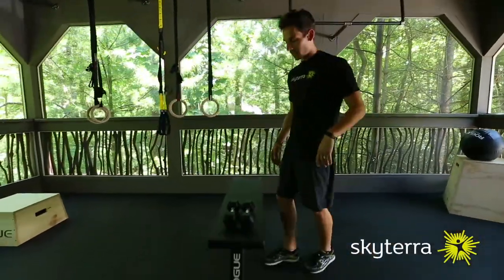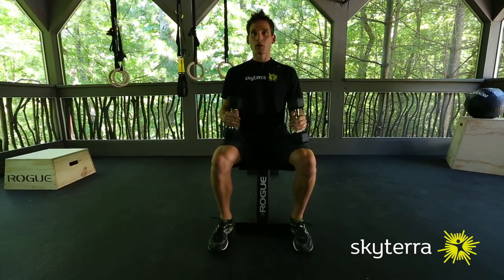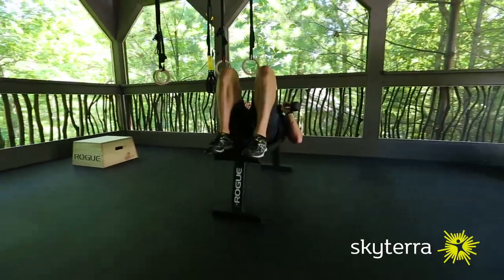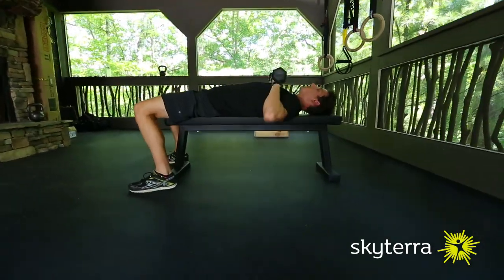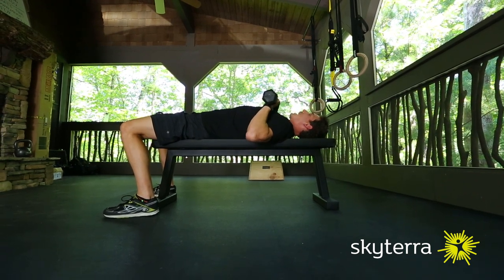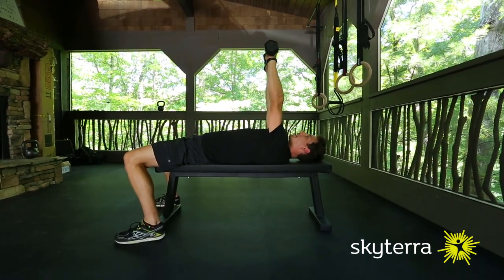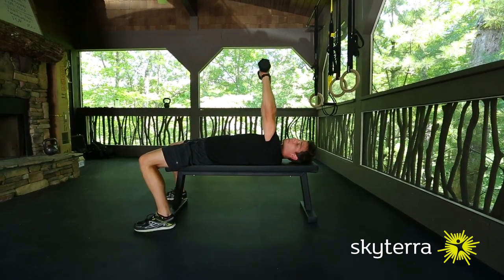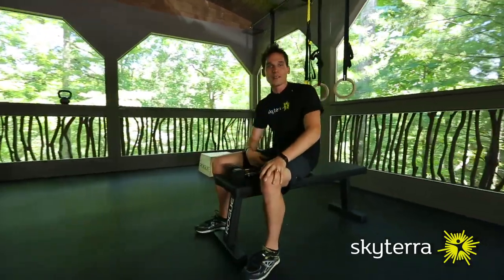Movement Library: The Dumbbell Chest Bench Press || Skyterra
Bench presses strengthen your chest. Incorporating dumbbells allows for greater range of movement, as well as activates smaller stabilizer muscles in the chest and shoulders.

Equipment needed: Flat bench, set of dumbbells

for more ways to jumpstart change, build new habits and improve your health. You deserve to feel better.